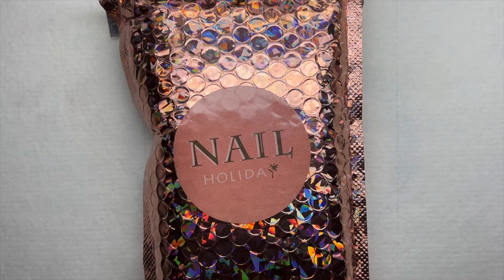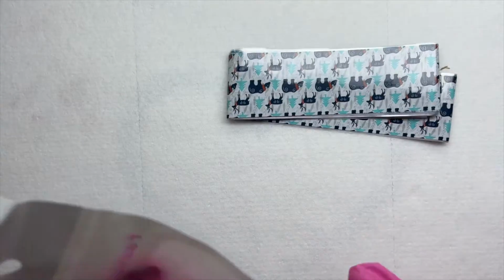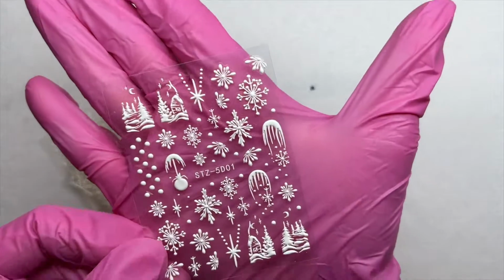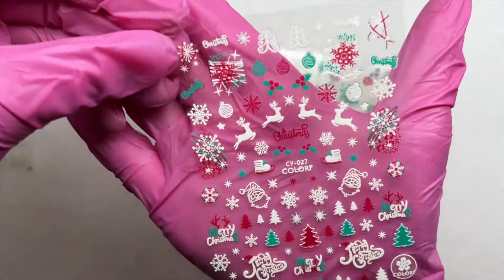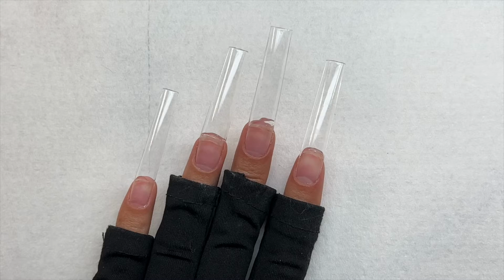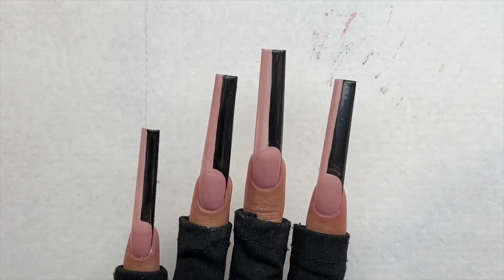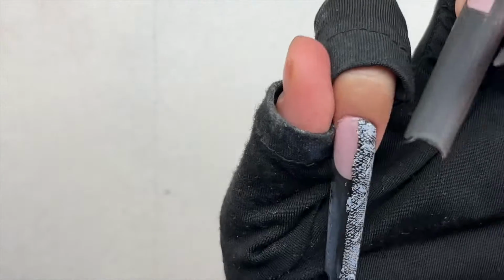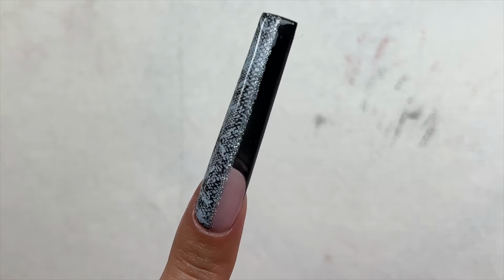HUGE $200 NAIL ART DECORATION HAUL | 3XL SPLIT FRENCH TIP SNAKE NAILS | HOW TO USE NAIL FOILS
In today's video I unboxed a $200 nail art haul from Nail Holiday. I also used @KiaraSkyNails gel polish to create a split french tip nail design using a snake nail foil!! 🤩 Stay and watch till the end to watch how I organize all my new nail decorations. I hope you enjoy! 💕

Favorite/Frequently Used Products:
CODE: NAILEDBYBRANDI

Code: NAILEDBYBRANDI10

CODE: NAILEDBYBRANDI

CODE: NAILEDBYBRANDI